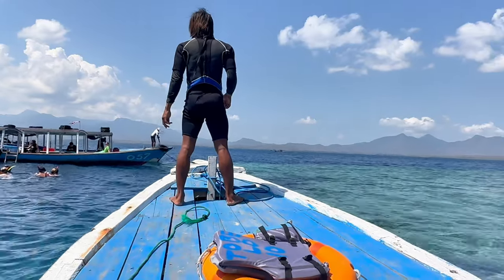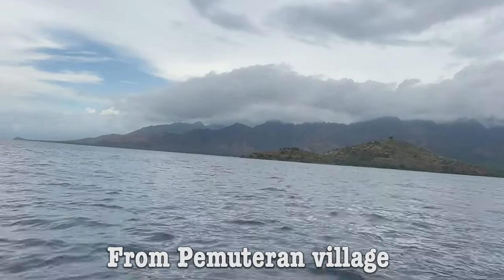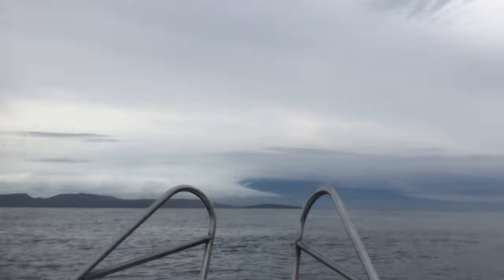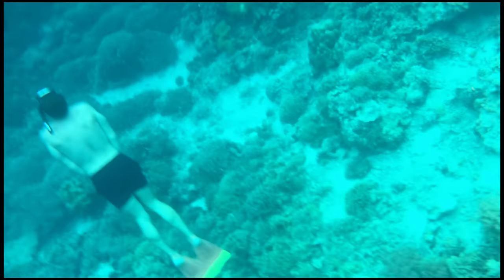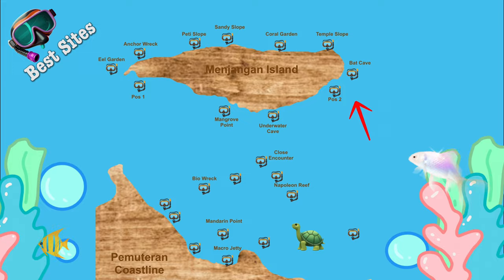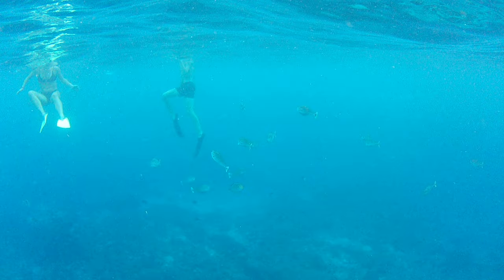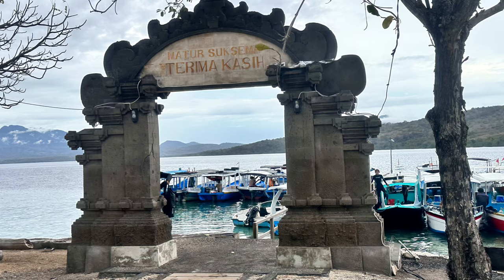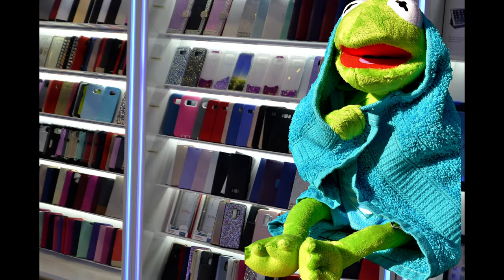Dive Bali | Menjangan Island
Dive or Snorkel  in Menjangan Marine Park
Lived in Bali for 7 months to discover all its hidden secrets.